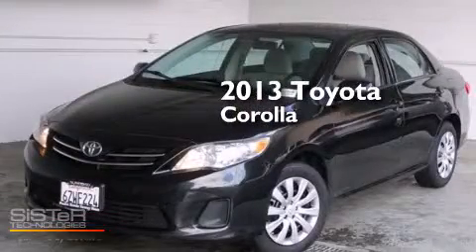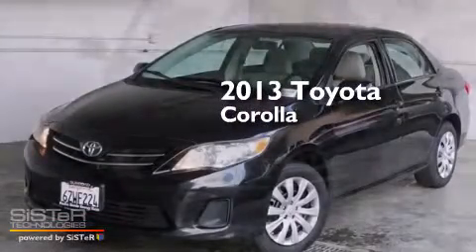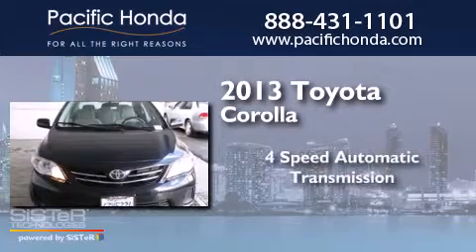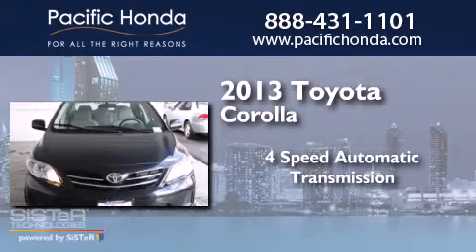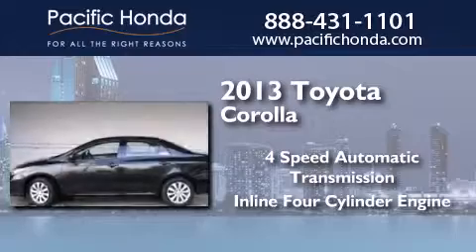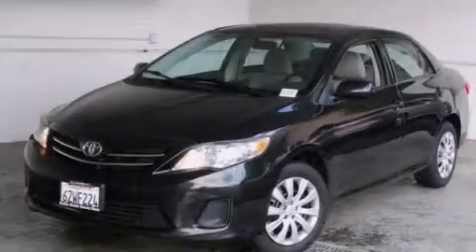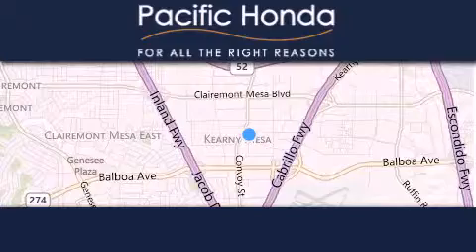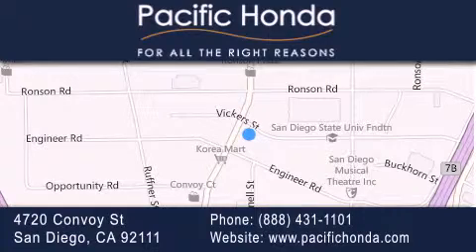2013 Toyota Corolla San Diego CA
We have been honored to serve the San Diego CA area , we promise that your experience at our dealership will exceed your expectations ! Year : 2013 Make : Toyota Model : Corolla Engine : 1.8L 4 cyls Trans . : Automatic 4-Speed Exterior : Black Miles : 38,305 Stock : 22393R Pacific Honda 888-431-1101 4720 Convoy Street San Diego , CA 92111